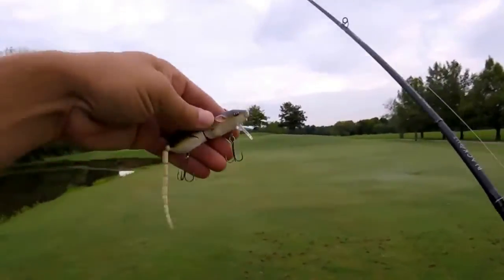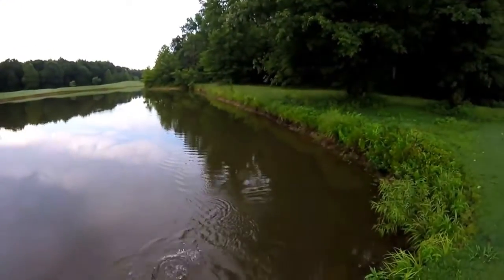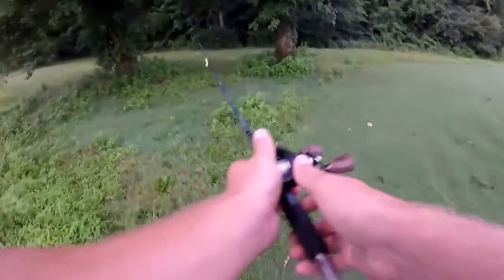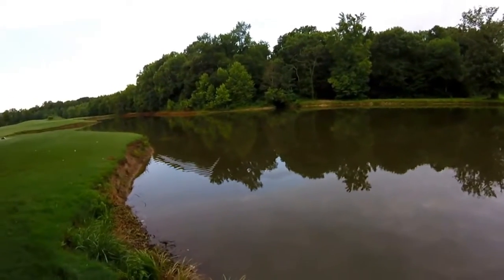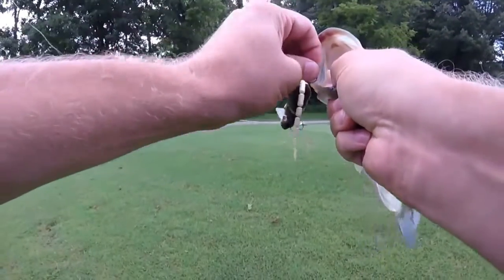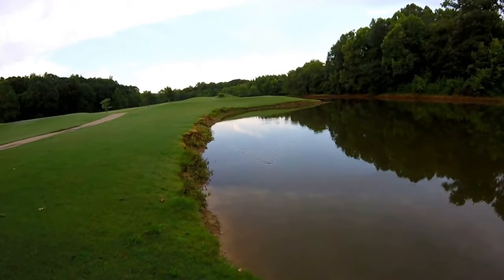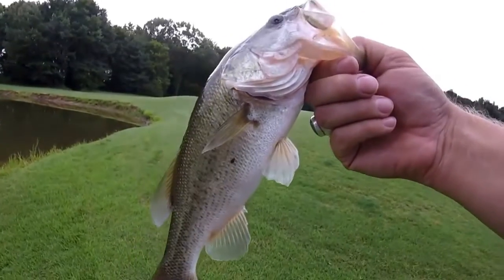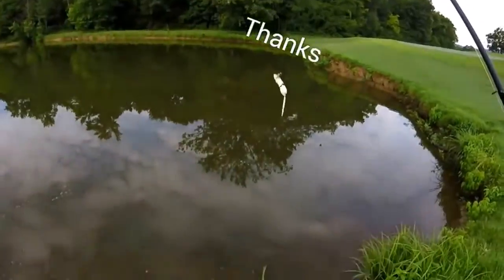Fishing with the SPRO BBZ -1 RAT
Wakebaits can be very effective in many different situations. None I have used has the action or enticement of this bait. Hope you try it out for youself.

Equipment:
No. 8 Tackle Blackout 7' 3" medium power, moderate fast action
13 Fishing Concept A 5.3:1
Seagaur Abrazx 12 lb test

Bait:
SPRO BBZ-1 RAT in brown color

Conditions:
Overcast/calm
Mid to high 80's

Follow me in instagram:
south_side_fishing